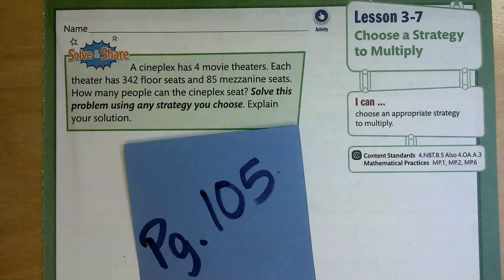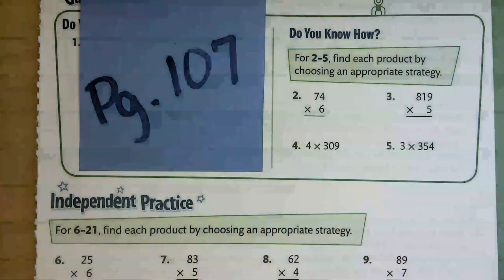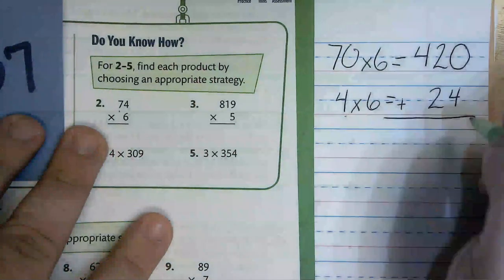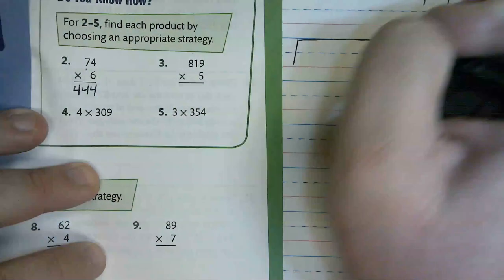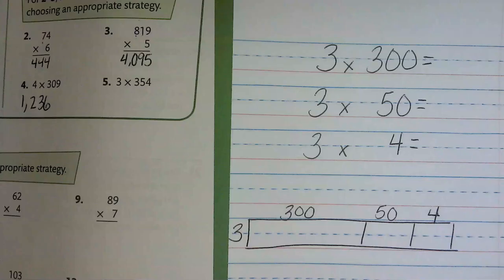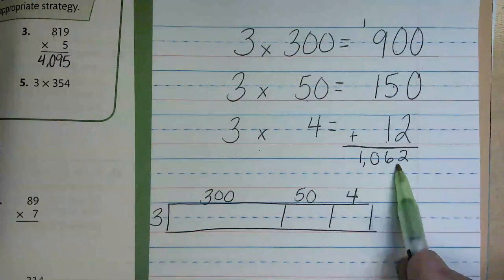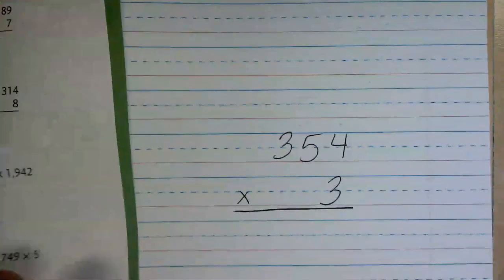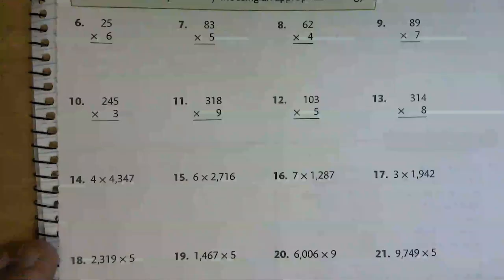4th Grade 3.7 Envision